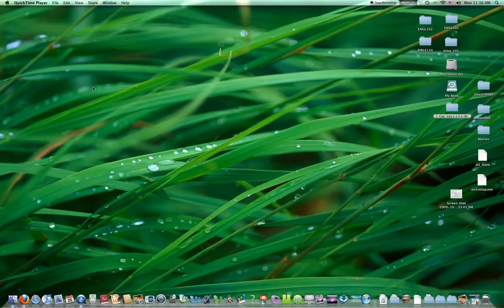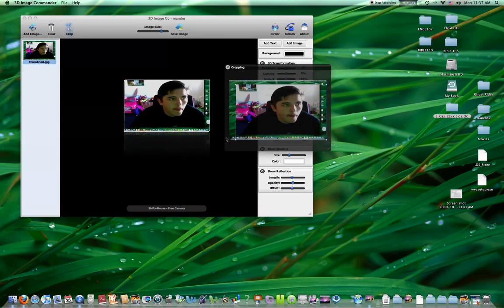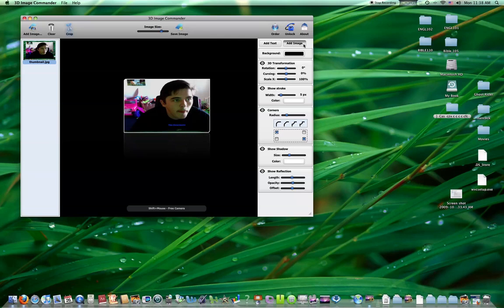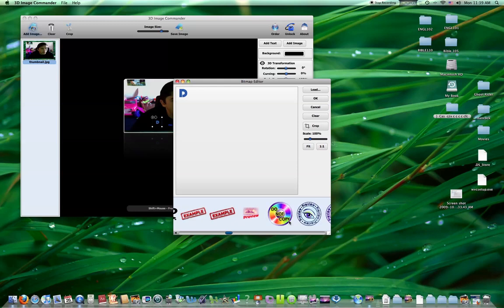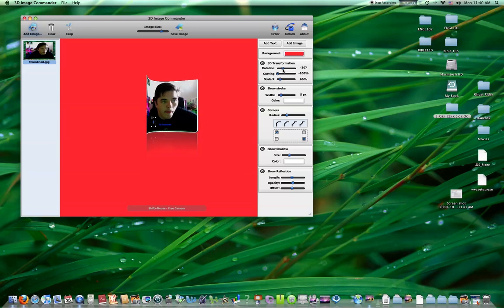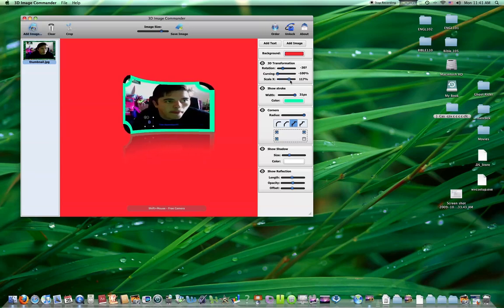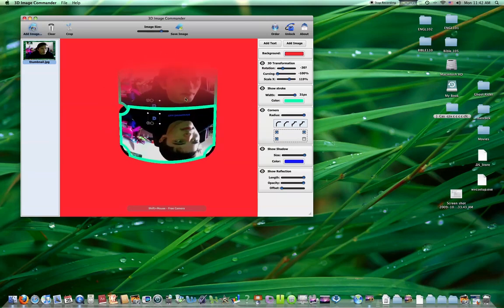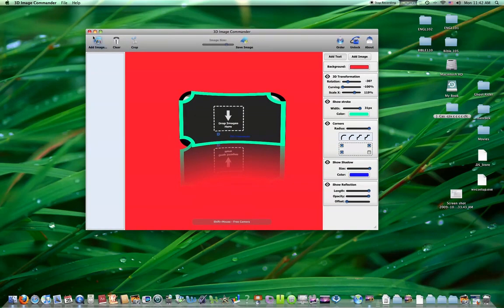Mac Apps Video #1 3D Image Commander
This video will show you 3D Image Commander and how to use it